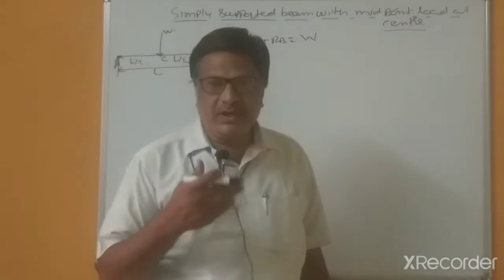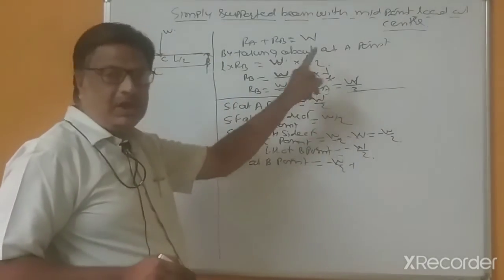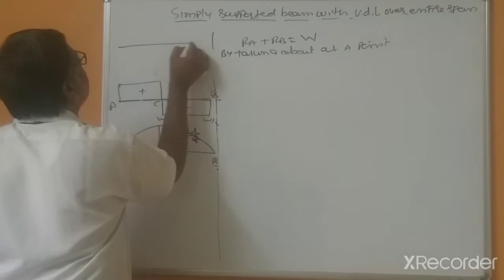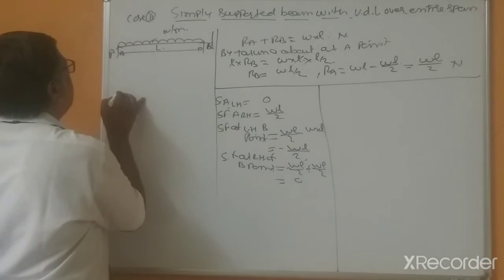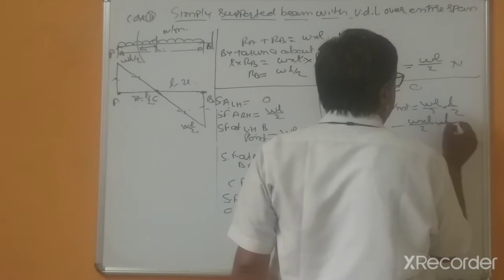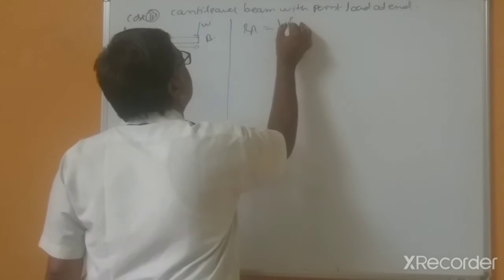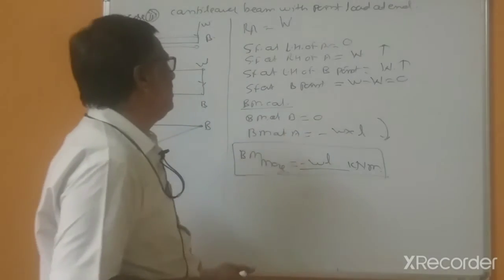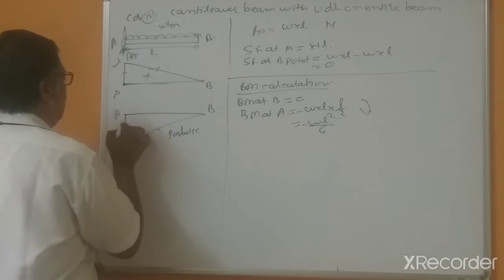Unit 3:lecture 18th of Shear force and Bending moment of SOM